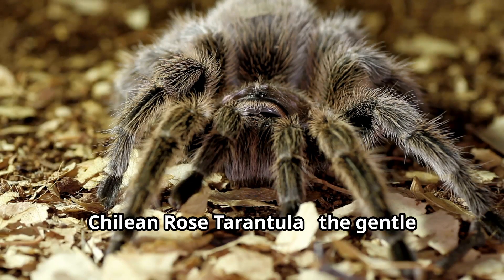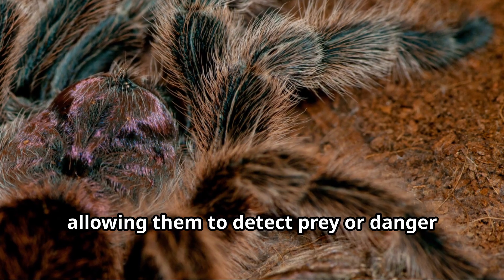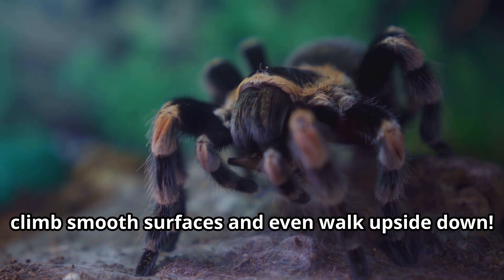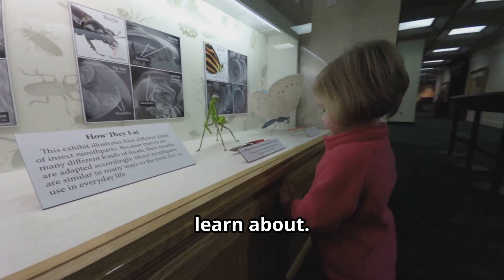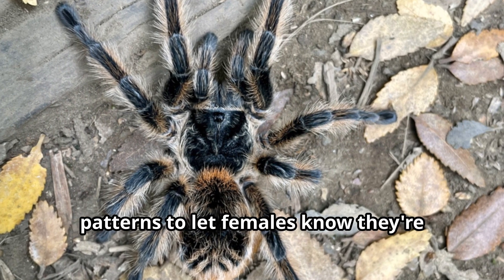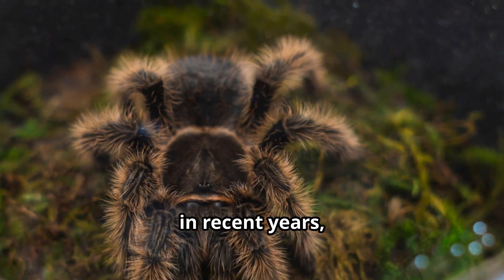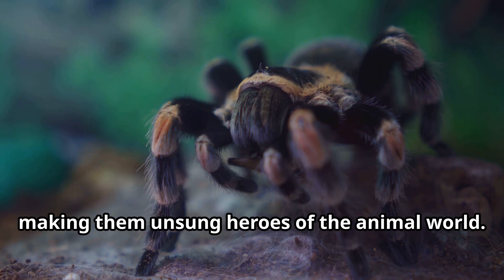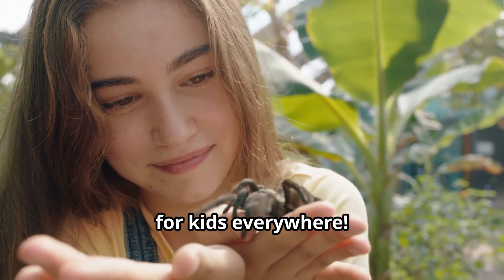🕷️ Chilean Rose Tarantula 🌹 Gentle Giants of the Desert! | Fun Animals for Kids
🌟 Desert Giants & Silk Burrow Builders | Discover the Chilean Rose Tarantula!
🕷️🌹 Meet the Chilean Rose Tarantula, the gentle giant of the spider world! With their rosy-colored hairs, calm personalities, and amazing superpowers, these tarantulas are fascinating creatures for kids who love learning about wildlife, adaptations, and desert ecosystems. Despite their fearsome look, Chilean Rose Tarantulas are docile hunters who prefer flicking defensive hairs over biting and can live for over 20 years! 🏜️🕸️

From ambush hunting and burrow building to sensing vibrations and tasting with their feet, Chilean Rose Tarantulas have evolved incredible skills to survive the harsh deserts of Chile, Bolivia, and Argentina. These tarantulas are patient predators, devoted mothers, and important insect controllers, showing kids that even the creepiest creatures play vital roles in nature! 🌎🕷️

🎬 Video Highlights:
🎯 Flick defensive hairs like tiny missiles to deter predators

⏳ Live over 20 years, among the longest-living spiders

🦵 Sense vibrations through 8 legs for hunting and defense

🎨 Color-changing hairs provide natural camouflage

🌬️ Breathe while buried using spiracles behind their eyes

🕳️ Build elaborate silk-lined burrows for shelter and hunting

🦗 Feast on insects, small lizards, and even mice

🕷️ Ambush prey instead of spinning webs

🐣 Females lay up to 200 eggs and fiercely guard their young

🥾 Tiny taste receptors on their feet help explore their environment

📚 Symbolize patience and stealth in South American cultures

⚖️ Crucial for controlling insect populations in desert ecosystems

⚠️ Face threats from habitat loss and illegal pet trade

❓ Tarantula Treasures | What Kids Will Discover in This Video:
How do Chilean Rose Tarantulas defend themselves without biting?

How long can these tarantulas live in the wild?

How do they detect prey through vibrations?

What’s special about the color of their exoskeletons?

How can tarantulas breathe while lying flat on the sand?

Where do Chilean Rose Tarantulas build their homes?

What do these tarantulas eat in their desert habitat?

Why do baby tarantulas need to molt as they grow?

How do tarantulas "taste" with their feet?

What roles do these spiders play in balancing desert ecosystems?

Why are tarantulas important symbols in some cultures?

What dangers do Chilean Rose Tarantulas face today?

How can kids help protect wild tarantula populations?

Why are Chilean Rose Tarantulas considered gentle giants?

What can kids learn about patience and survival from tarantulas?

🌟 Gentle Giants with Mighty Skills | Final Takeaways:
The Chilean Rose Tarantula shows kids that true strength isn’t about being scary—it’s about being adaptable, patient, and important to the balance of nature! With their gentle behavior, incredible defenses, and special adaptations, these spiders are wonderful teachers about biodiversity, ecosystem health, and respecting all creatures, even those with eight legs! 🕷️🌹🌍